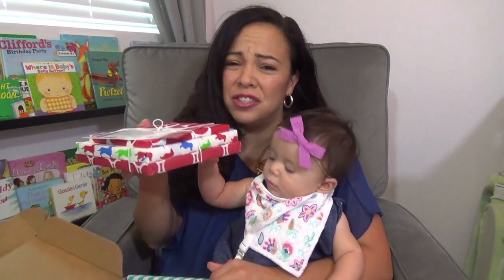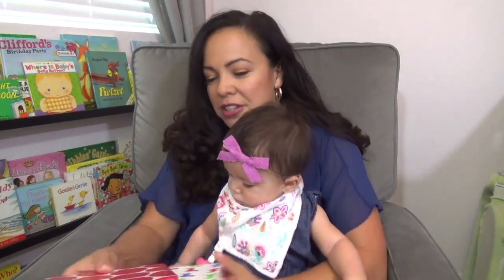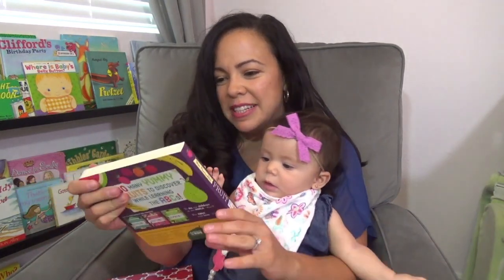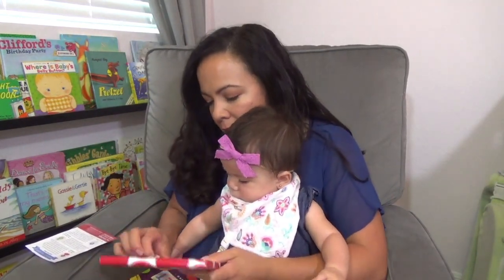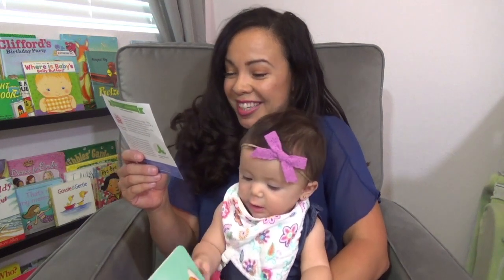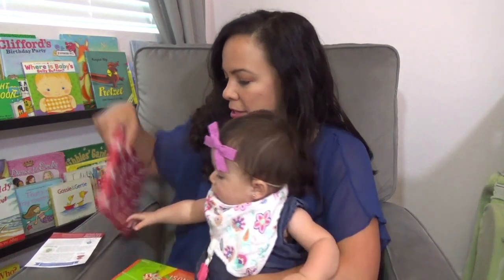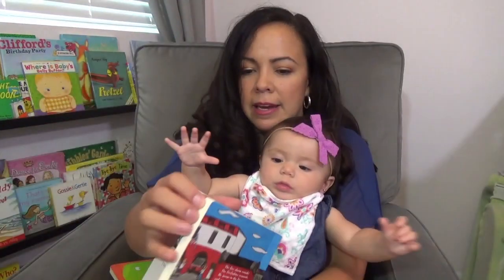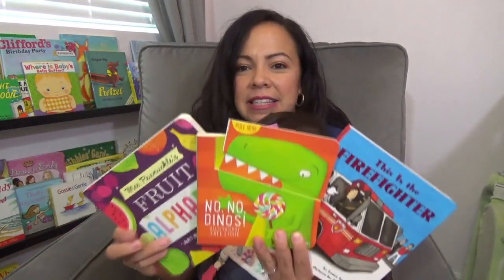Bookroo Unboxing// Children's Book Subscription Box